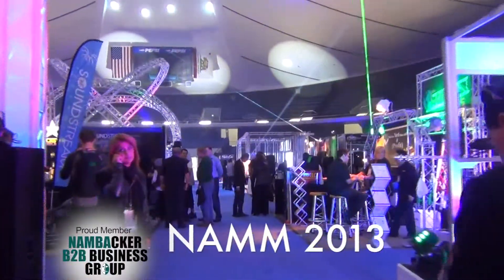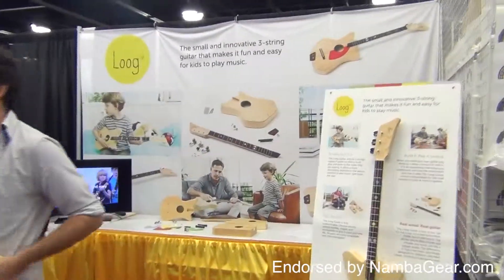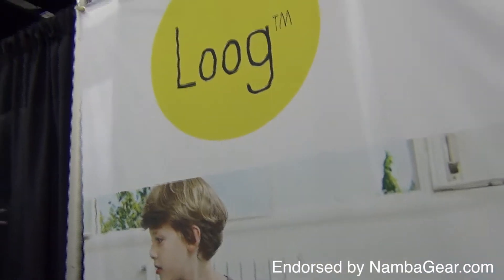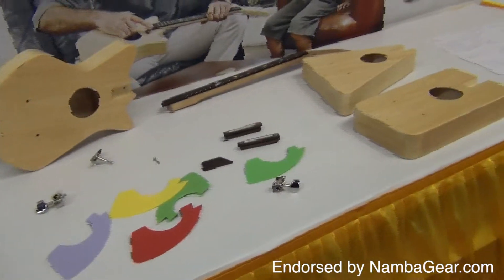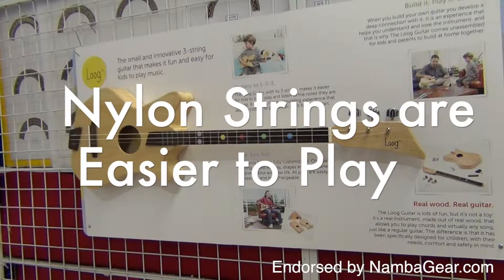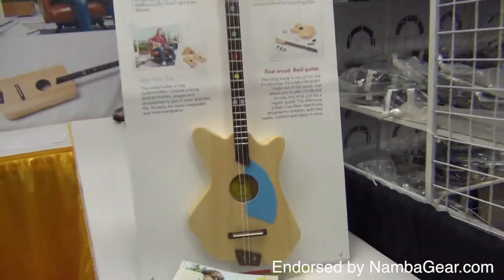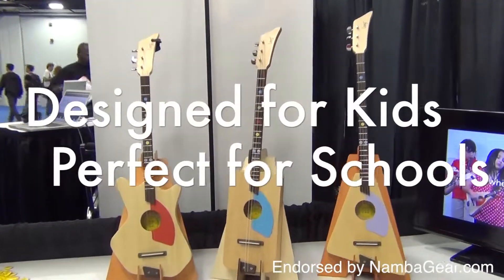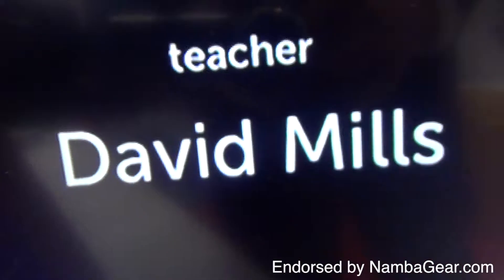NAMM 2013 & Loog Guitars endorsed by NAMBACKER B2B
NAMM 2013 is where Loog became a founding member of the NAMBACKER B2B Network. Learn more about them by watching this cool little video.